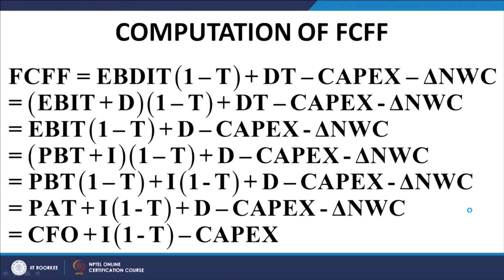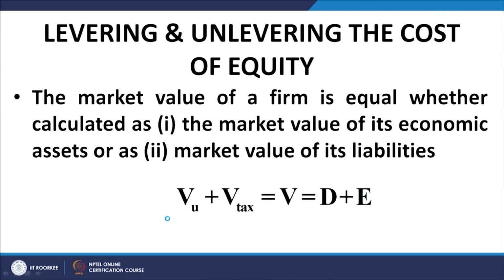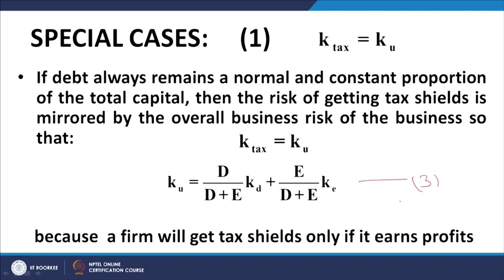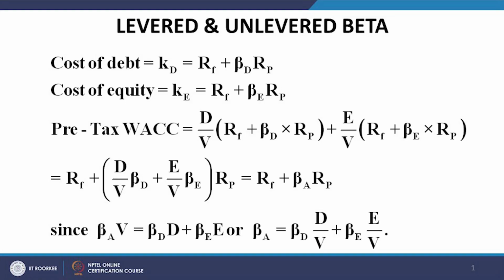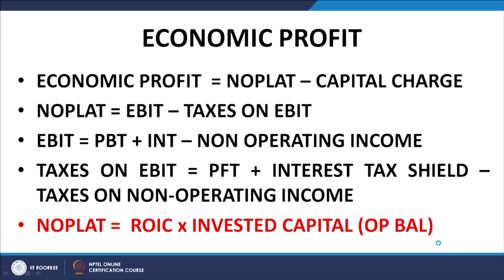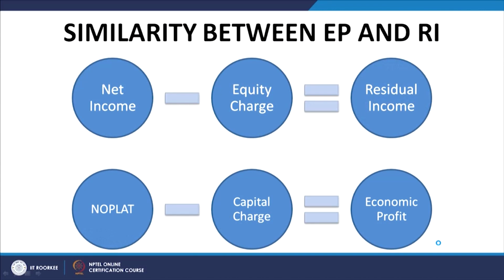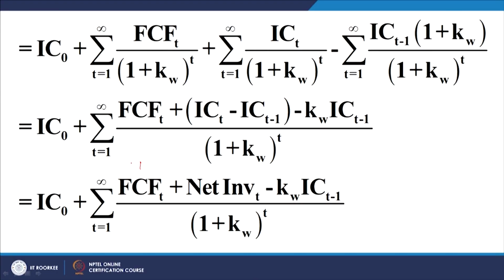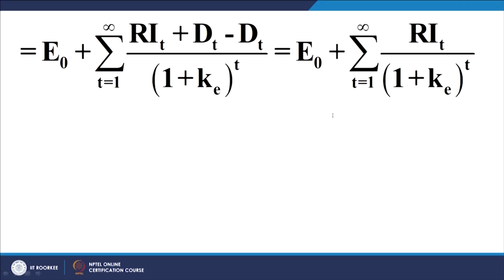Lecture 31: Equity Valuation VIII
In this lecture, discussion on the various approaches to equity valuation is continued. the levering and unlevering of the cost of equity and beta are also explained.